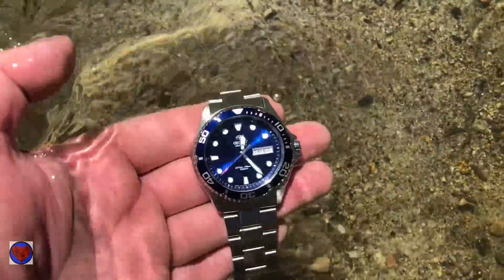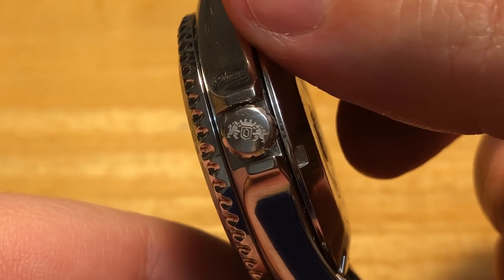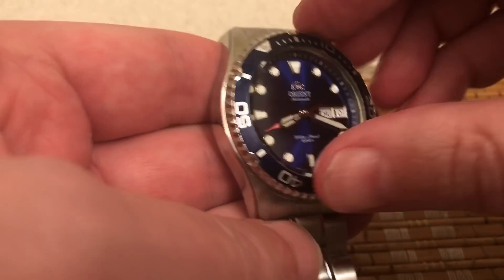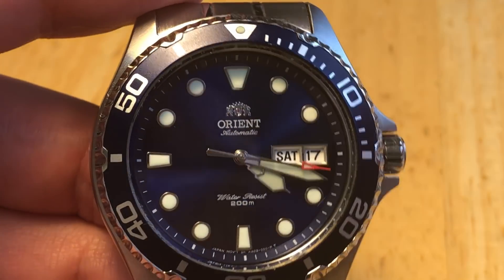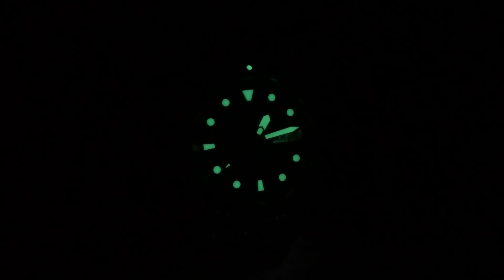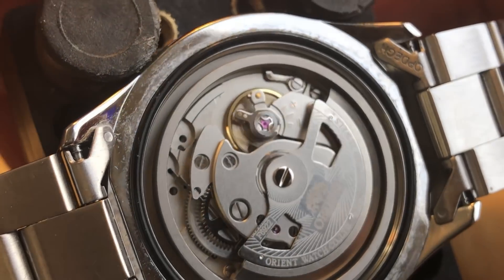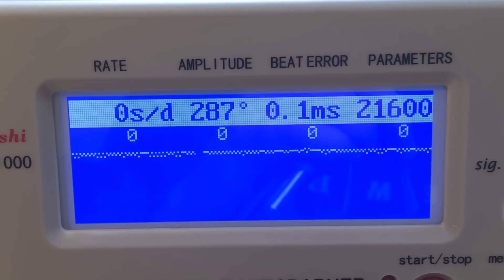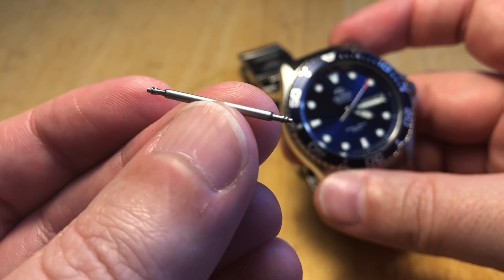Orient Ray II Dive Watch | The Gorgeous Blue Diver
Why you should buy this watch for your Daily Wear Dive Watch.

Orient Ray II - beautifully finished Diver with Japanese movement, blue dial (featured)

Orient Ray II, blue dial with silicone strap

Orient Ray II, Black Dial

Pure Silicone Diver's Grease (to lubricate/maintain watch bracelets, crowns, bezels and gasket)